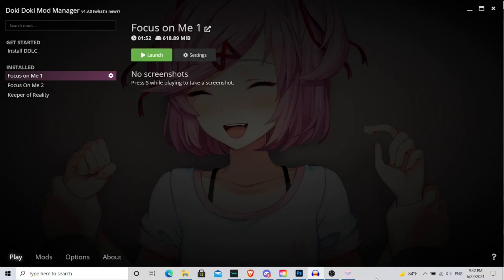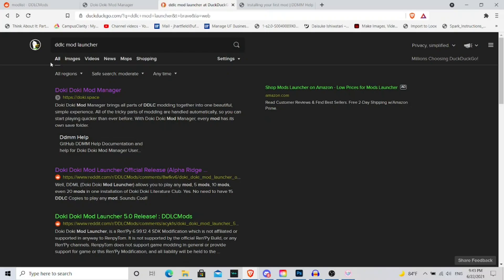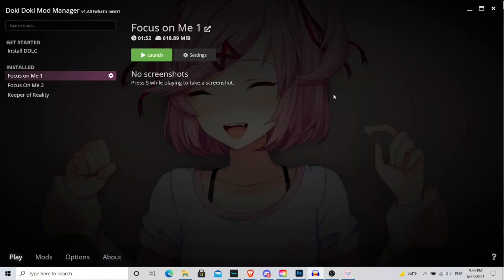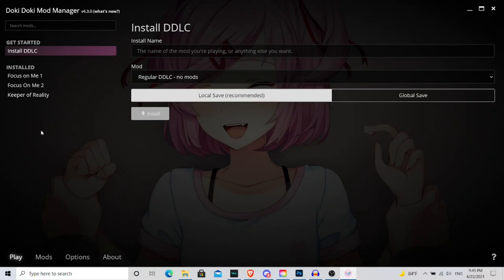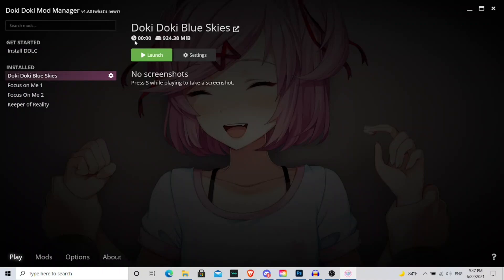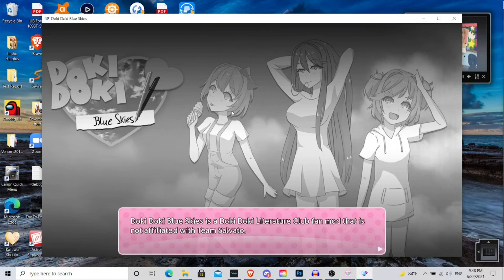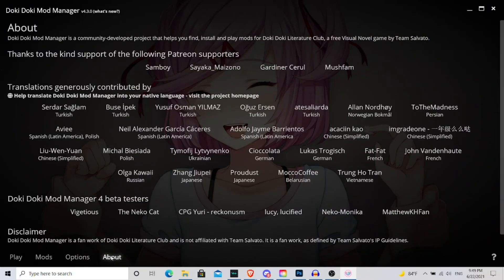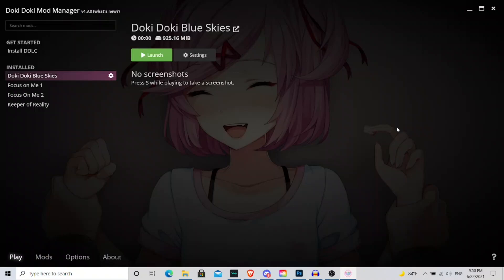How to Use | Doki Doki Mod Manager: The Solution for Managing Too Many Mod Files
What it is, what it do! JQilin here with a different kind of video. This is a tutorial video of how to use the Doki Doki Mod Manager by Zudo. This has been a helpful tool for me to manage my DDLC mods and launch them without incident! So I thought I would share how to use this software for all those who enjoy DDLC mods or are DDLC mod content creators. I hope you all get some value out of this video :)